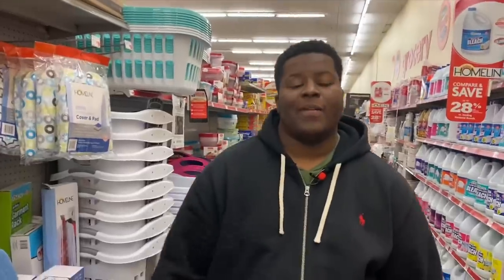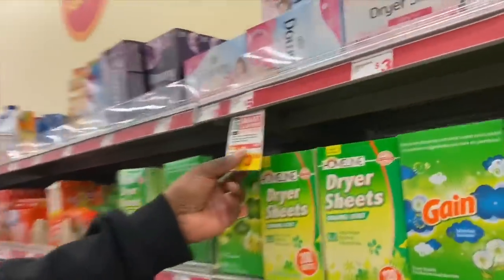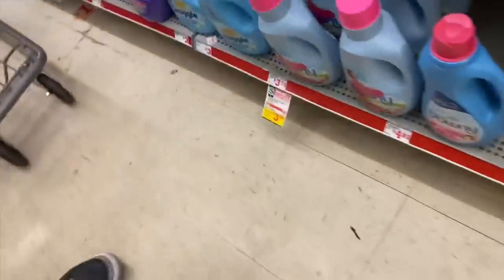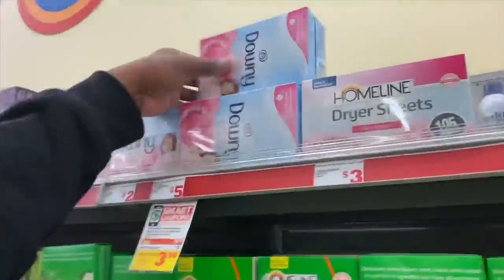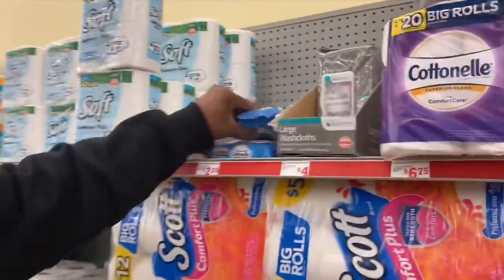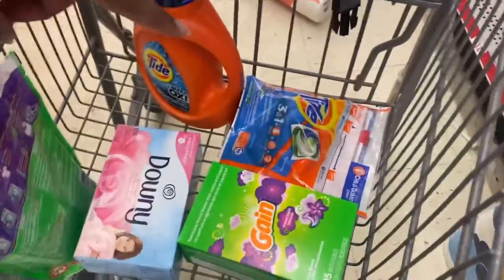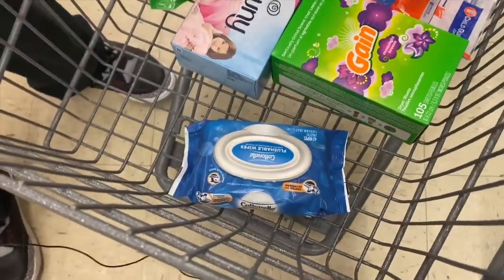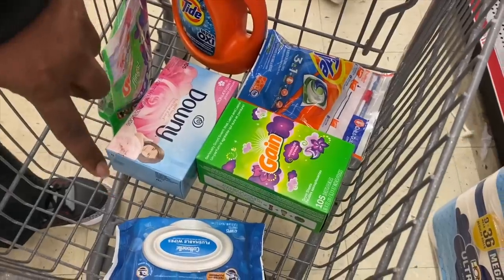Family Dollar Scenarios $5 off $25 For 1/19 – 1/23 – All Digital Coupons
GregThatDude

Snap Chat
GregThatDude